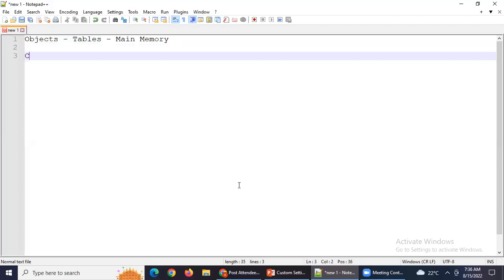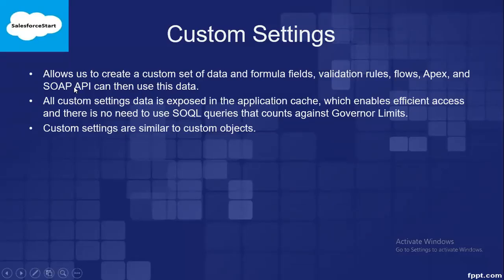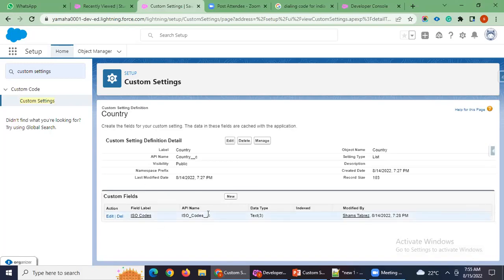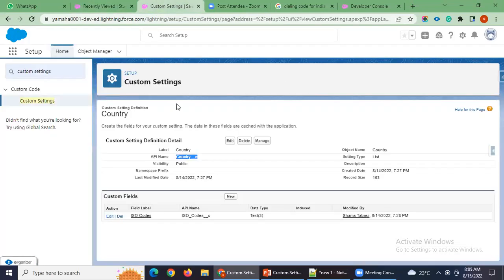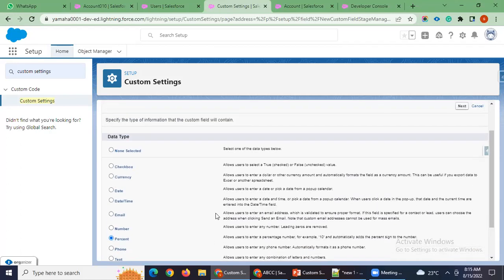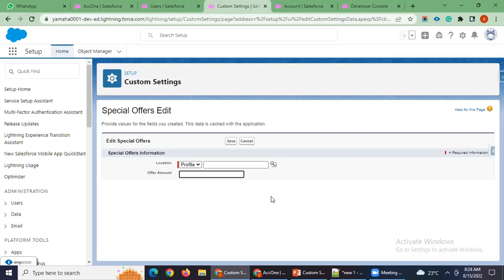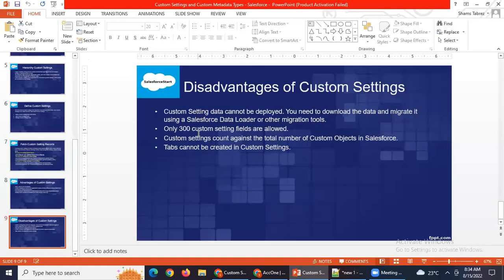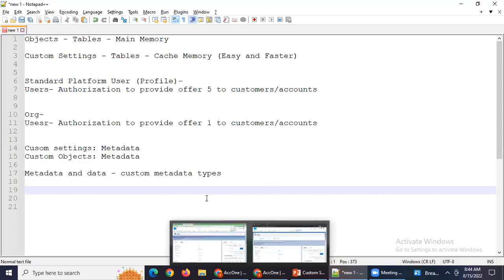Custom Settings in Salesforce